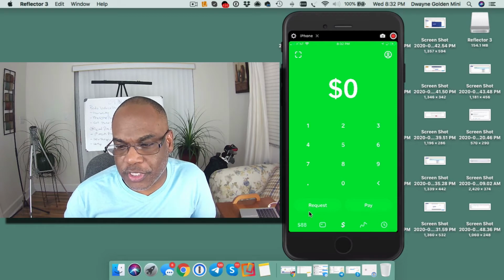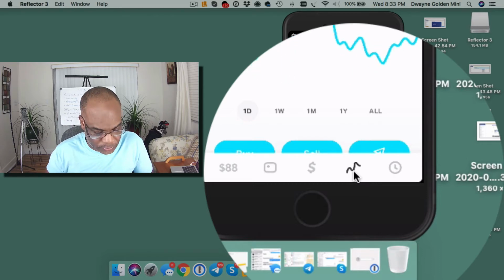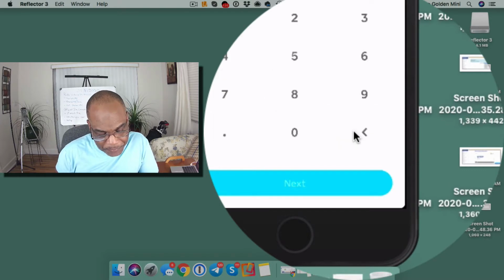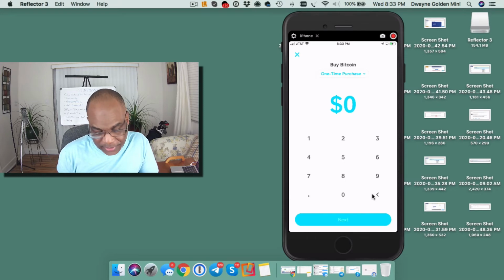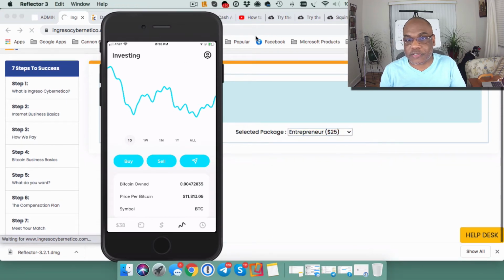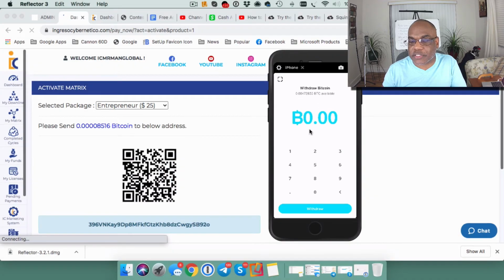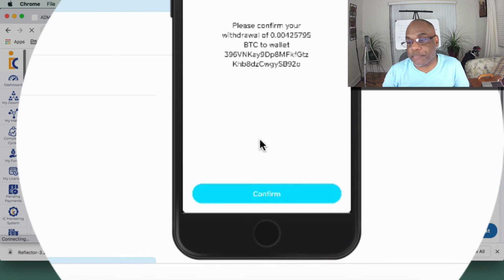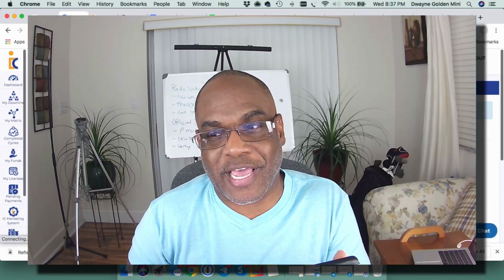Join Ingreso Using Cash App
Use cash app to get started as it takes minutes to be on your way.  Non USA members use Paxful